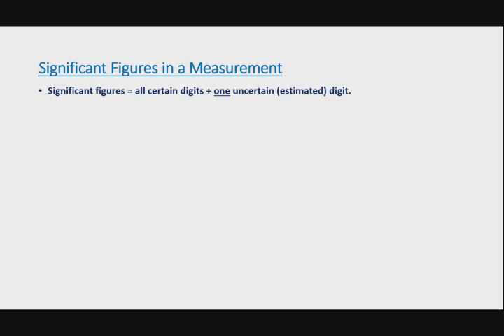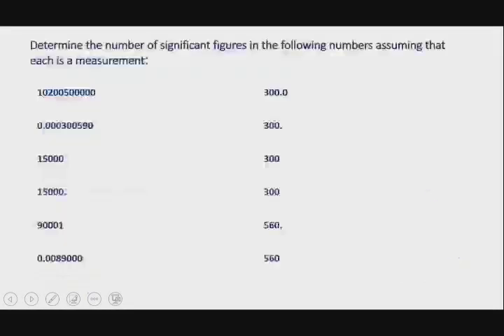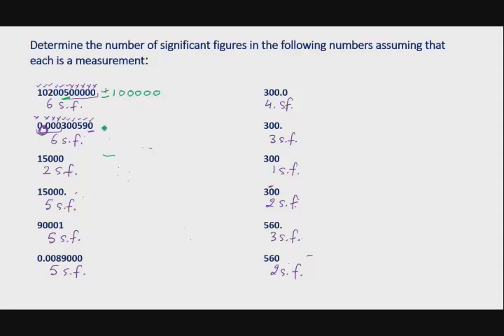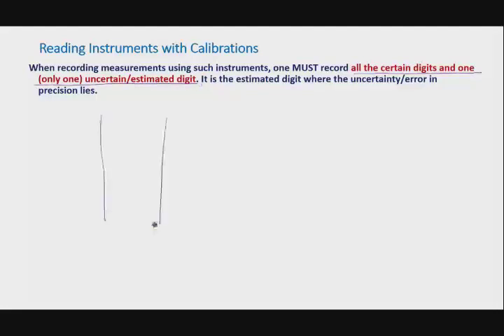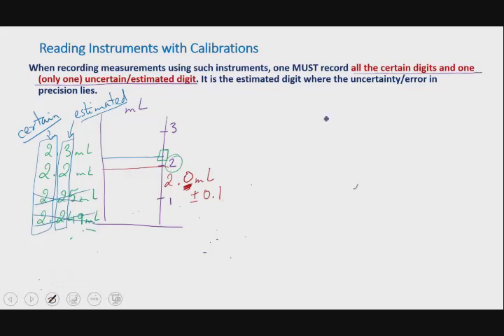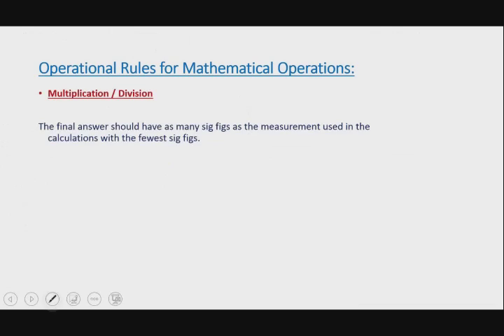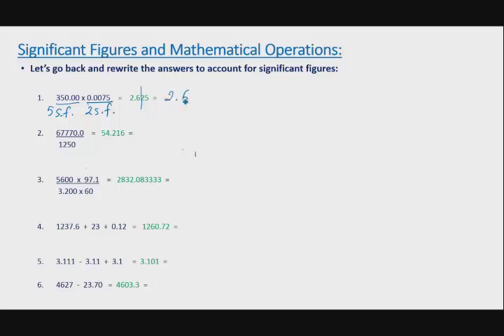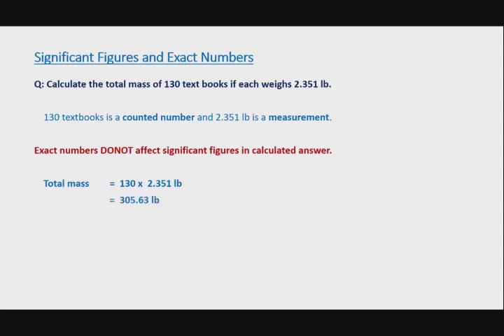Significant Figures in Measurements